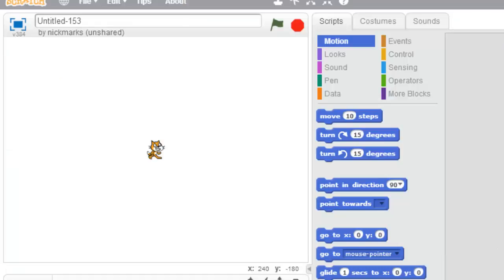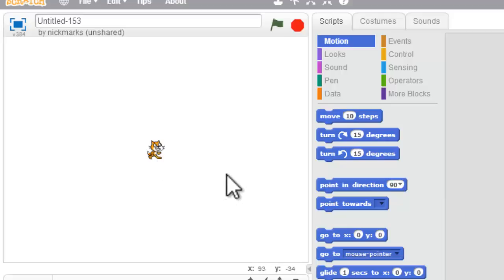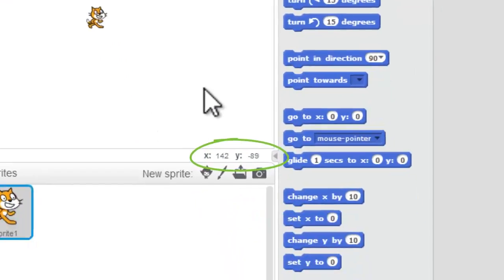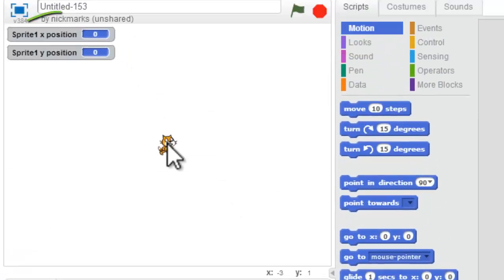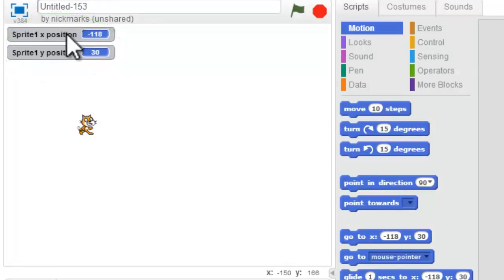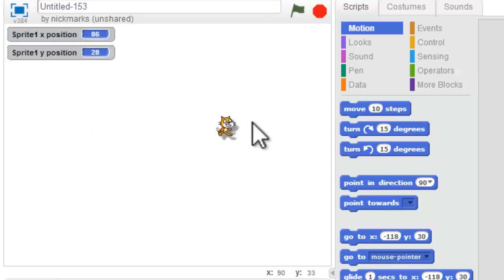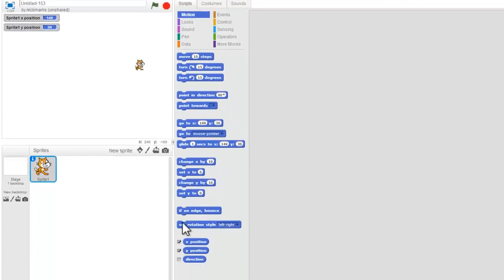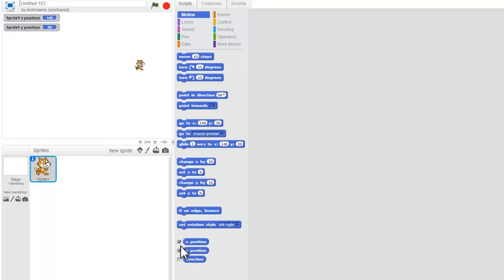XY Art - Getting X and Y - student